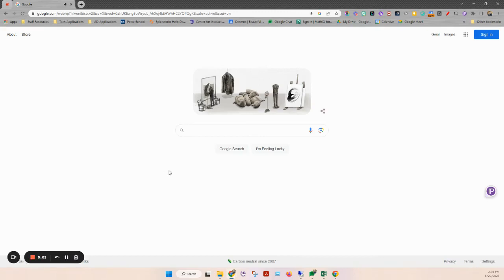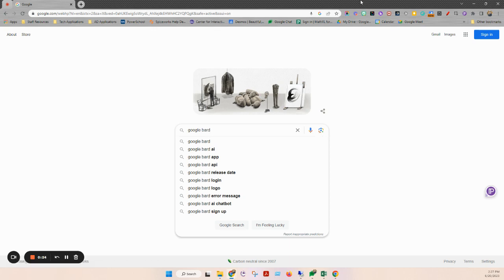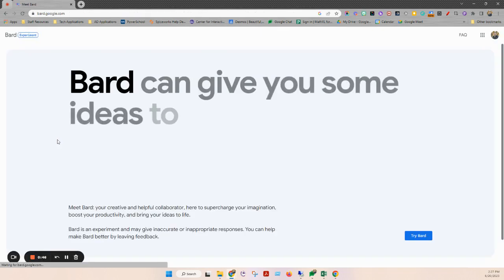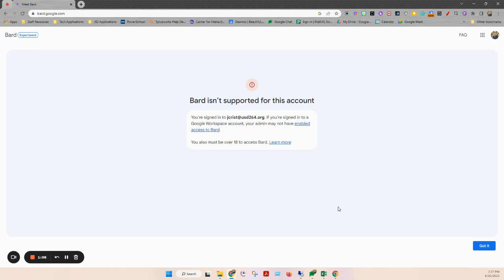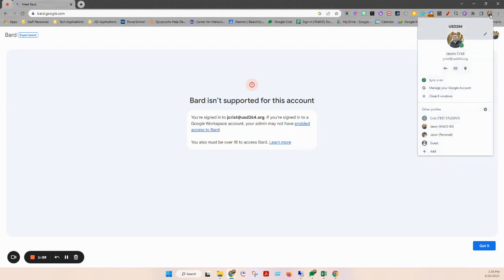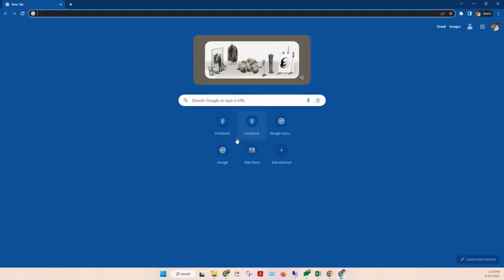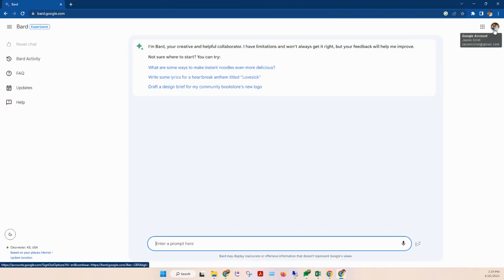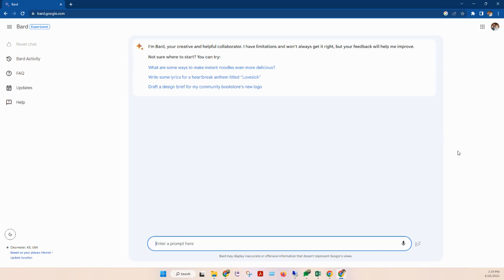Create a Google Bard Account